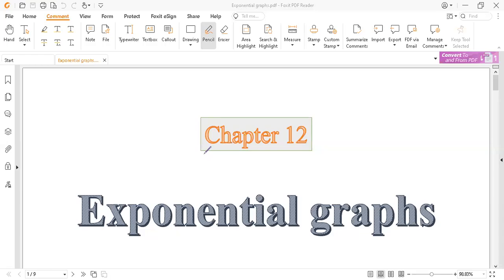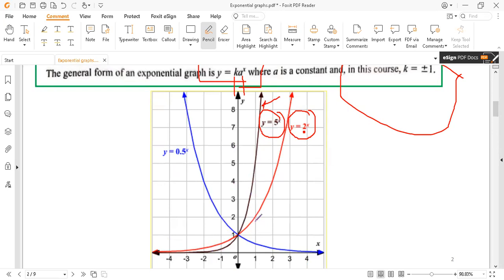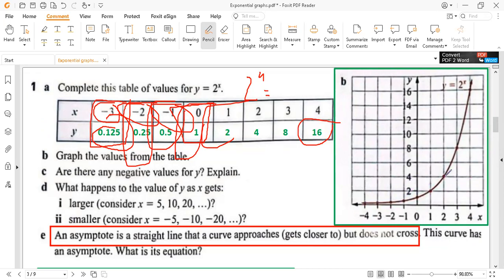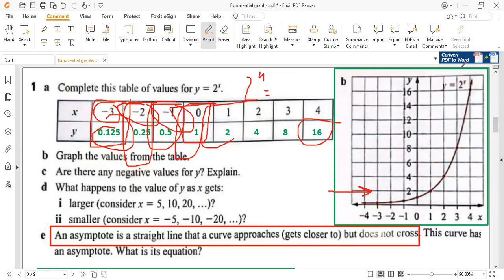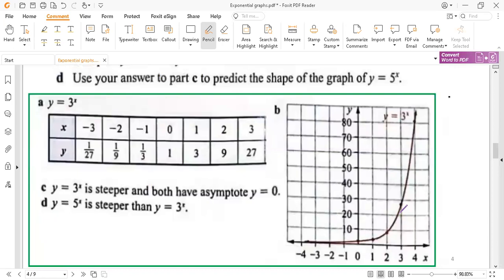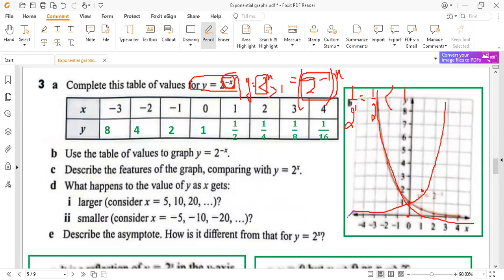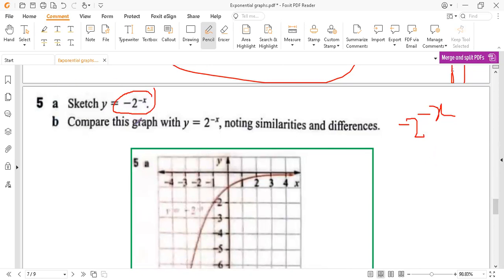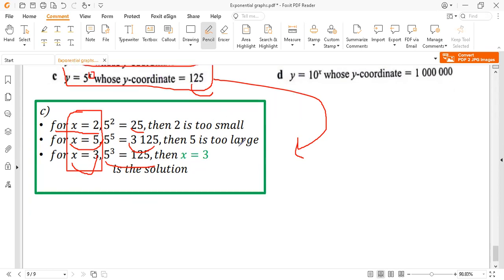Exponential graphs: Grade 10